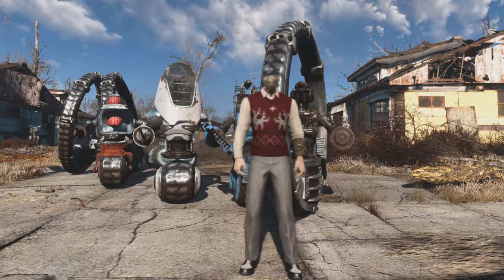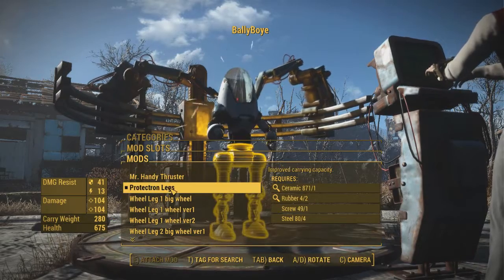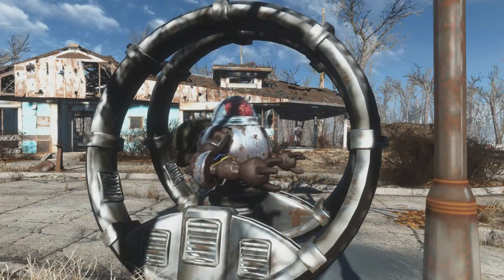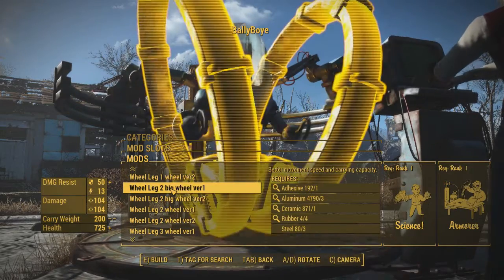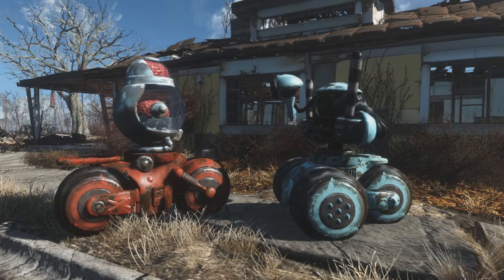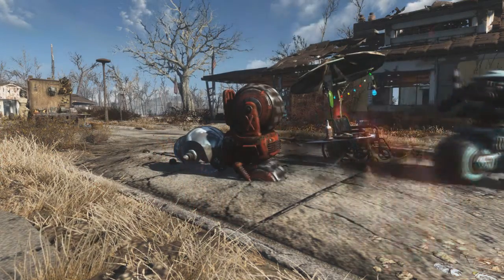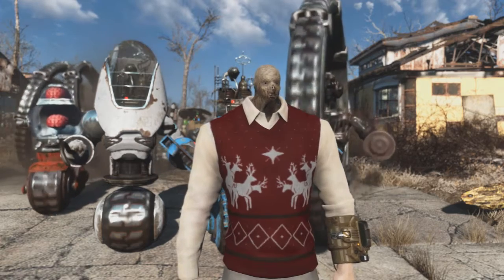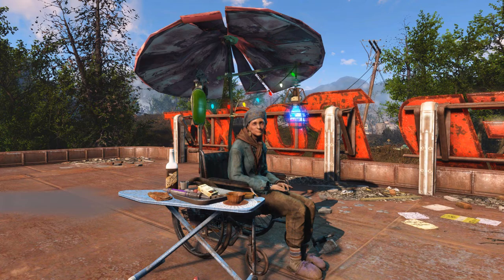Fallout 4 Mods *AutomatronWheelLegs Mod* "DISSABLED SETTLEMENT?!"